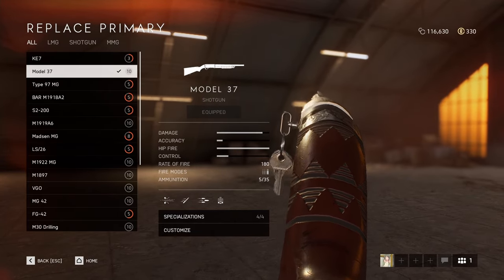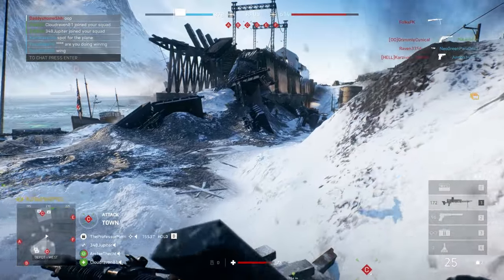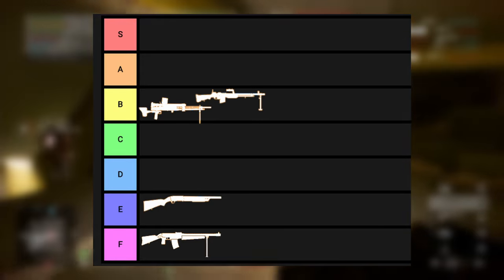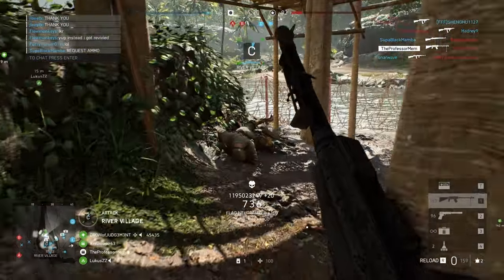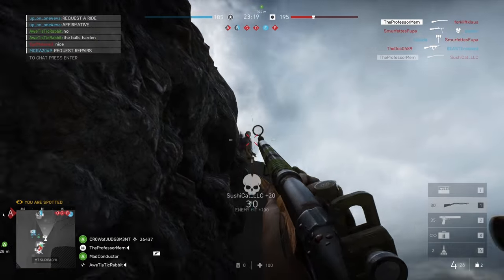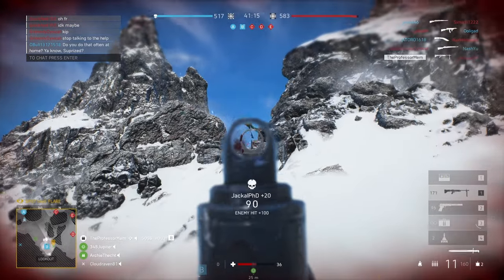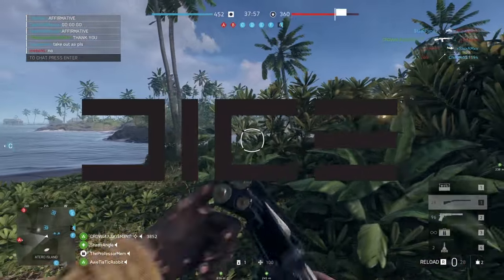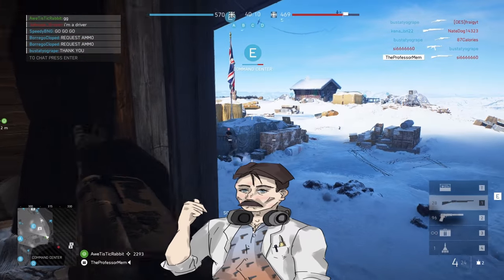Battlefield V | Support Guns Tier List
Professor Mem when he uploads the next tier list after two months rather than after a year

Surfing Guitar - Metal Gear Solid 3
Red Bread - Team Fortress 2
Beheaded - Call of Duty: Black Ops
Return to Ashes - Metal Gear Rising: Revengeance
Triggernometry - Red Dead Redemption
Platoon Advance! - Muv-Luv Alternative
Little Tuscany - Michael Wyckoff & Jonathan LaMarche
Desert Ride - Call of Duty: Black Ops 2
Crawl Yard - Half-Life 2: Episode Two
Disturbed Lines - LudoWic
送迎最速理論 - Muv-Luv Extra
Exhibition - The Stanley Parable: Ultra Deluxe
An Accent Beyond - Portal 2
México - Red Dead Redemption 2

Timestamps
Intro 00:00
KE7 02:24
Model 37 04:23
Type 97 MG 08:13
BAR M1918A2 10:25
S2-200 12:39
M1919A6 14:09
Madsen MG 15:35
LS/26 16:37
M1922 MG 17:47
M1897 19:15
VGO 22:07
MG 42 24:26
FG-42 26:15
M30 Drilling 27:38
Lewis Gun 30:33
Bren Gun 31:56
12G Automatic 33:11
MG 34 34:50
Type 11 LMG 35:39
Chauchat 37:09
Sjogren Shotgun 38:36
Outro 40:10
Update 41:04